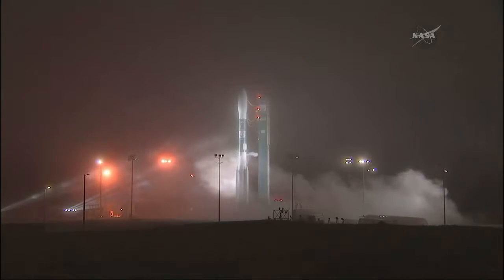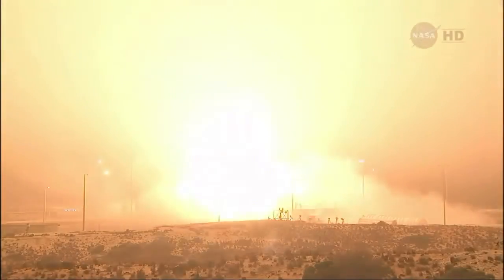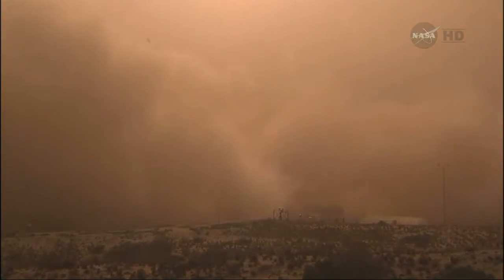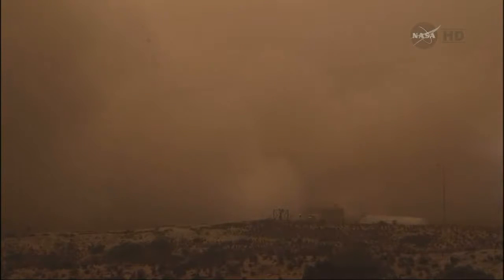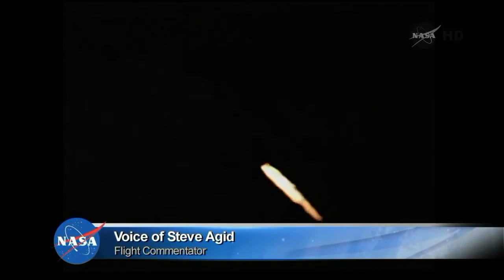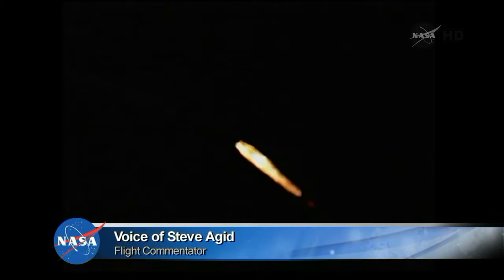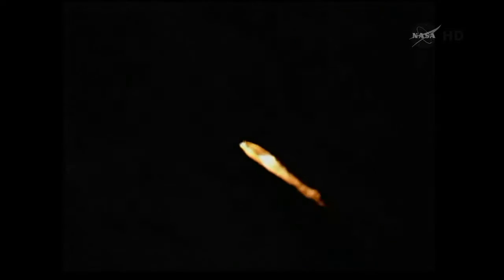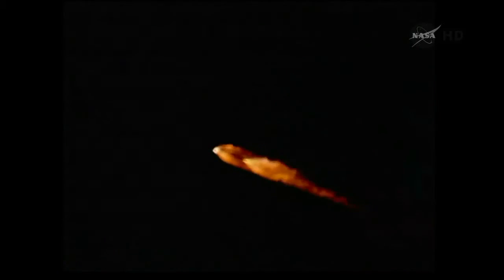Liftoff of OCO-2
The Delta II rocket lifts off from Space Launch Complex 2 at Vandenberg Air Force Base carrying the Orbiting Carbon Observatory, or OCO-2, satellite on a on a mission to study the Earth's atmosphere. Liftoff was at 2:56 a.m. PDT.